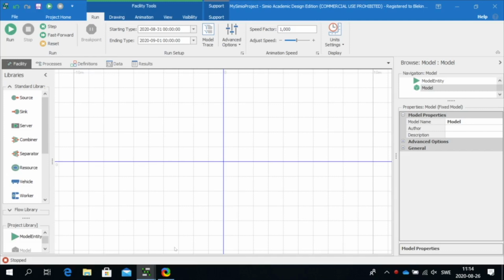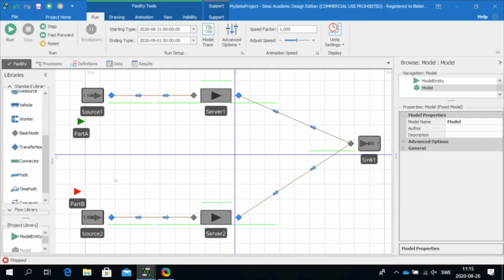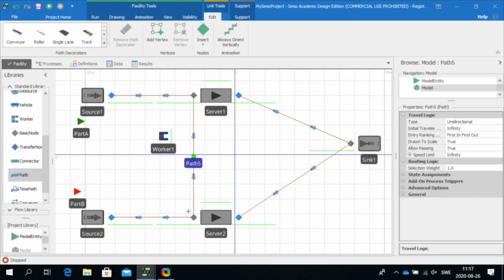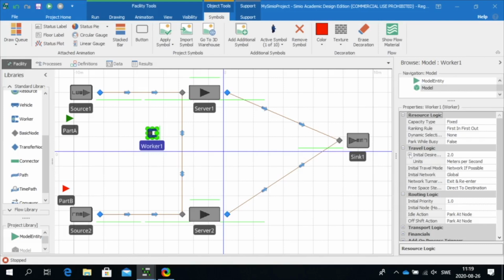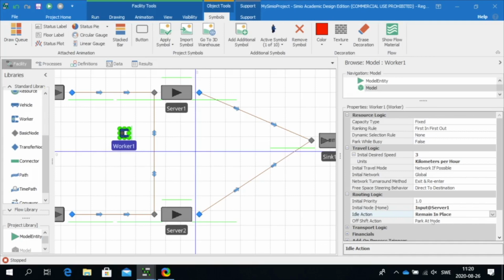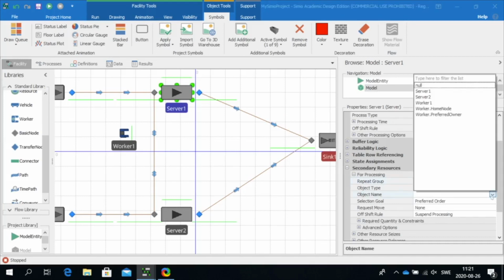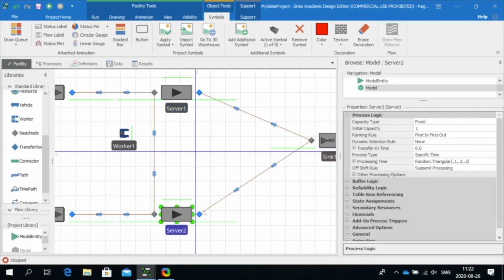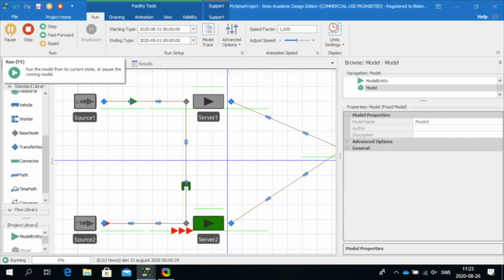SIMIO Movable Operator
A video to show how model movable operators in a SIMIO model.